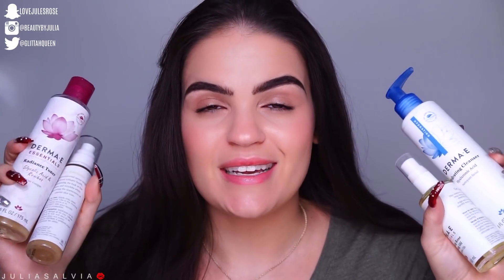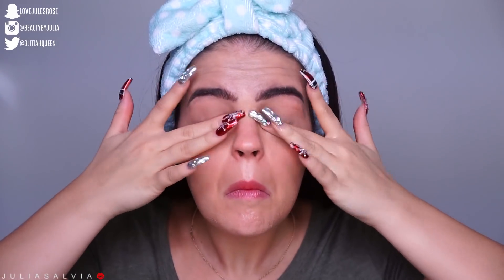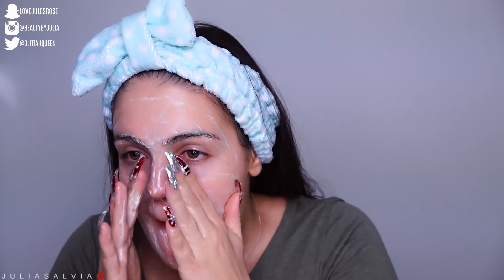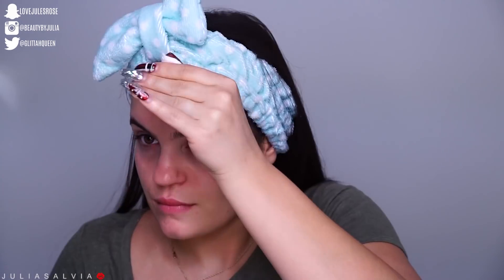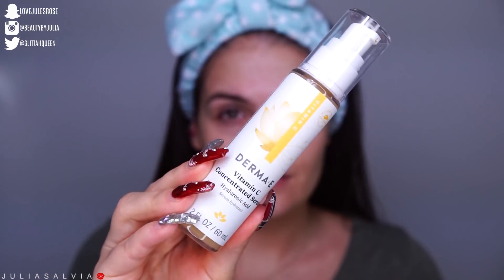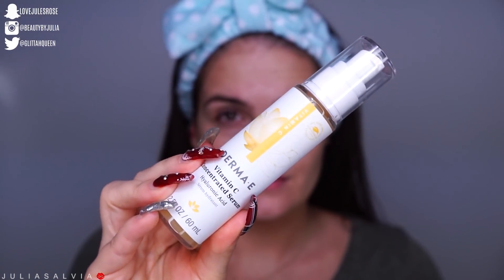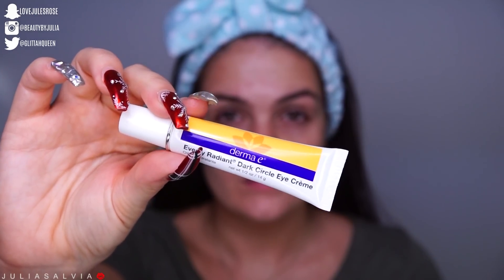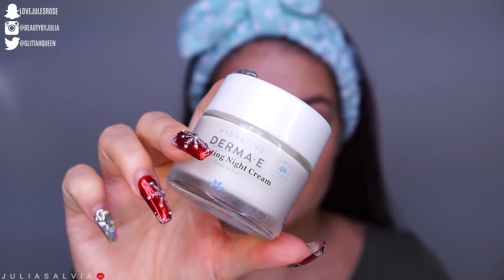ONE BRAND SKINCARE ROUTINE Derma e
what other one brand skincare routines do you want to see?!

HI GLITTAHFAM ! ❤

Periscope: @juliasalvia

Code: "JULIA"